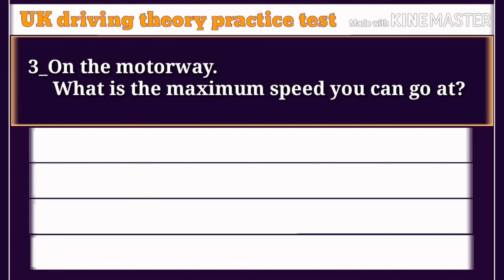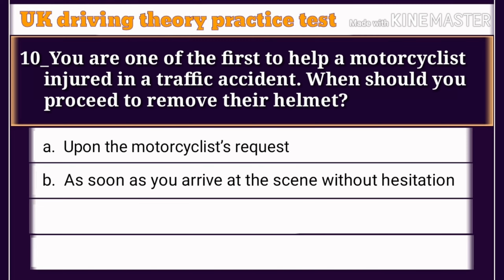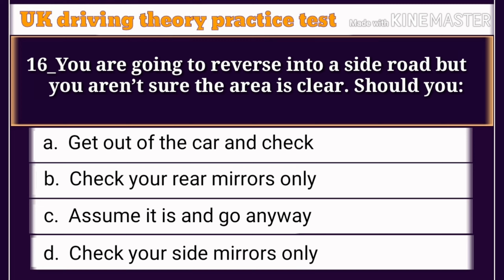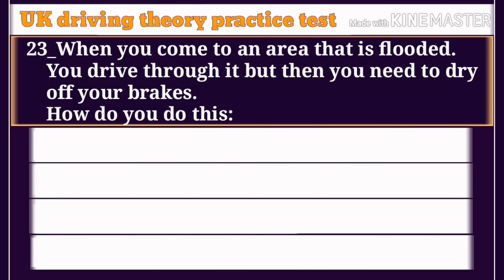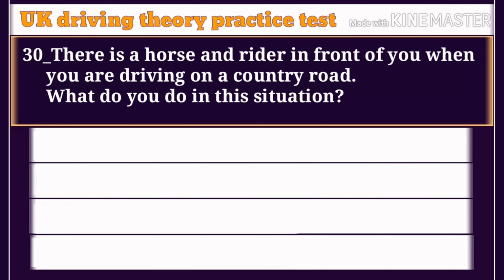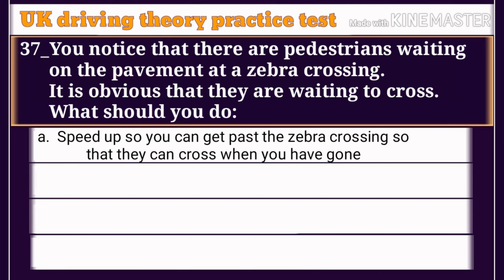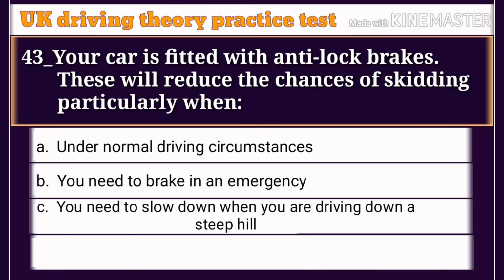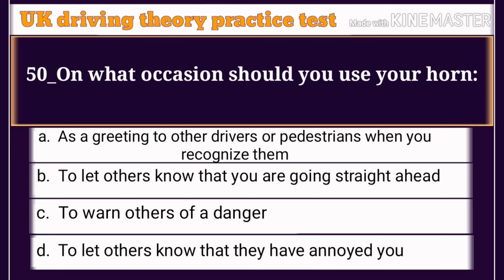Uk driving theory practice test 2021, revision, handbook test no 5